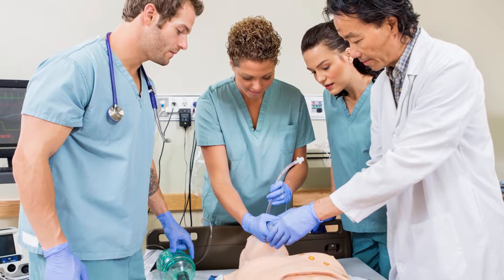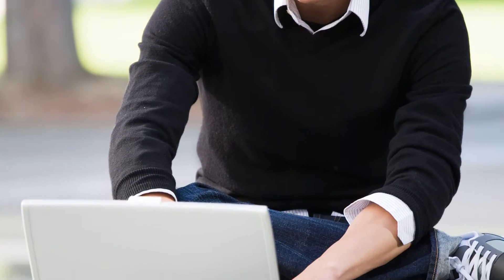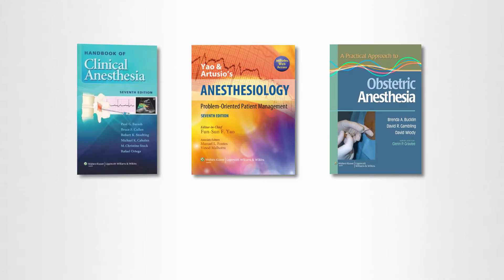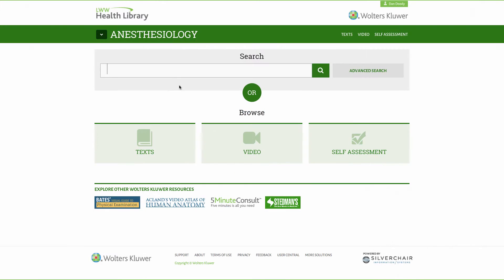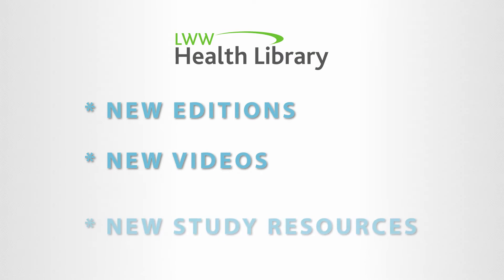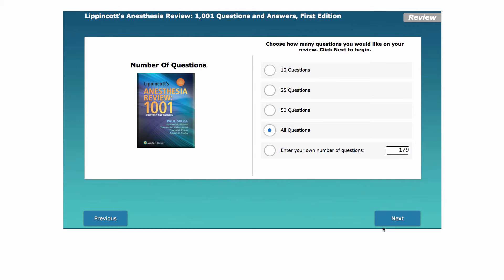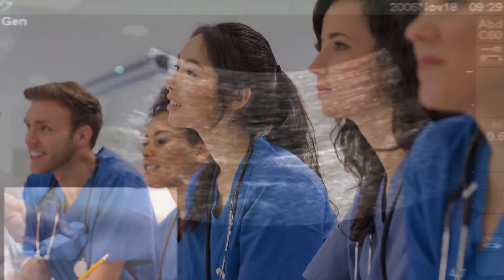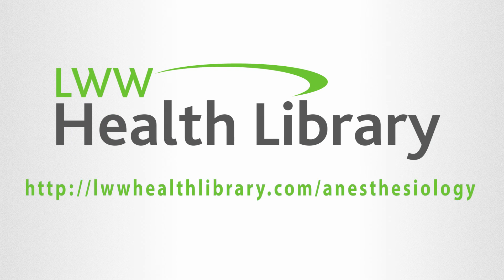LWW Health Library: Anesthesia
LWW Health Library is Lippincott's online platform for the delivery of high quality educational and clinical content. From authoritative texts like Clinical Anesthesia and Stoelting's Pharmacology and Physiology  to multimedia resources and teaching and learning tools, we have all of your needs covered.